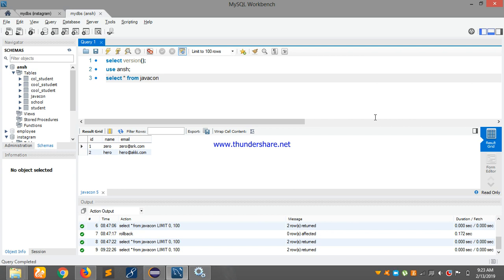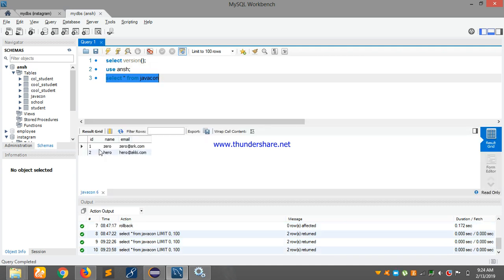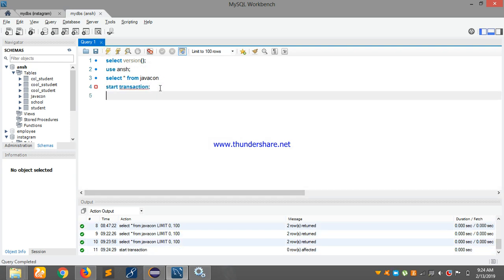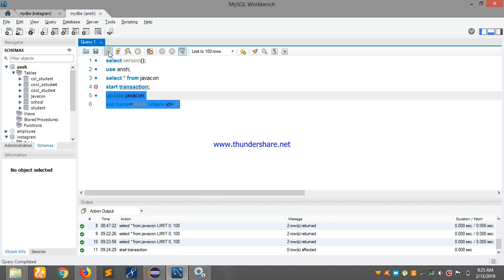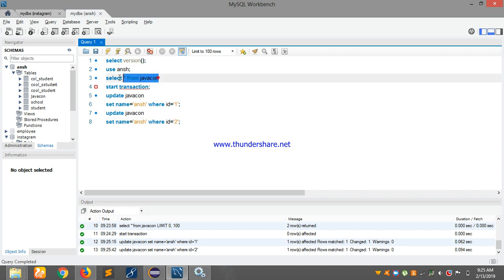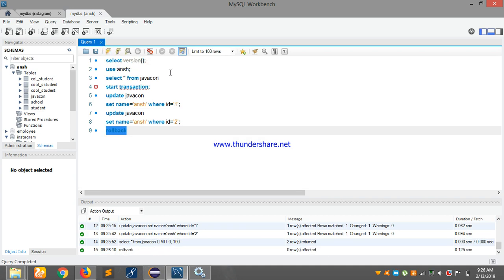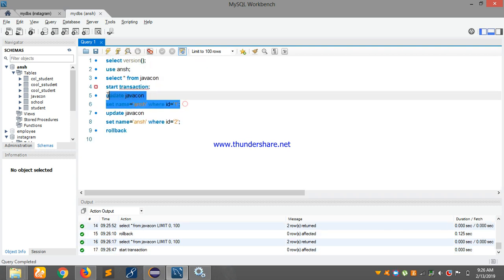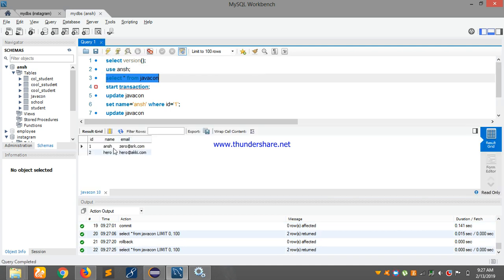JAVA & SPRING BOOT: Transaction (MYSQL)